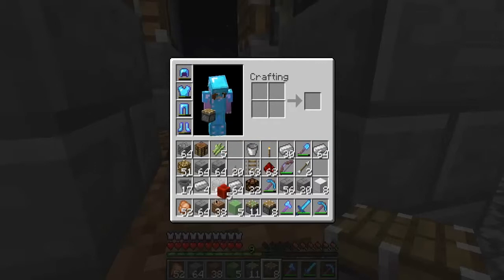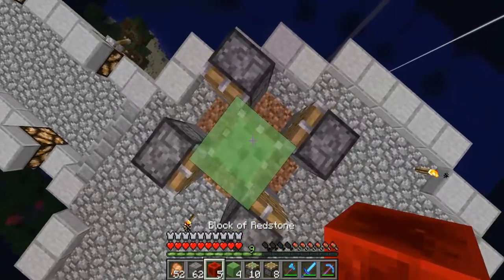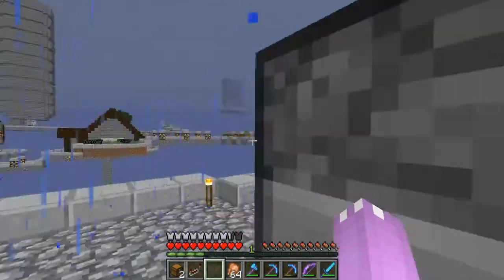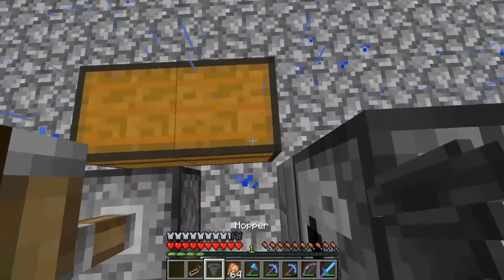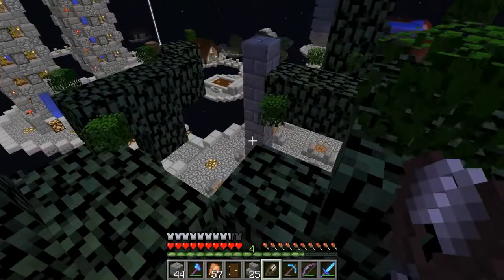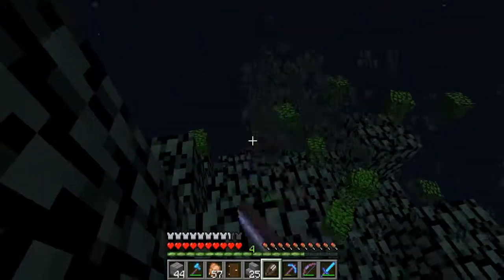Minecraft SMP: Lets Play BATS :Ep 35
This video is a few days old... forgot to publish it xD. Non the less hope you enjoy!